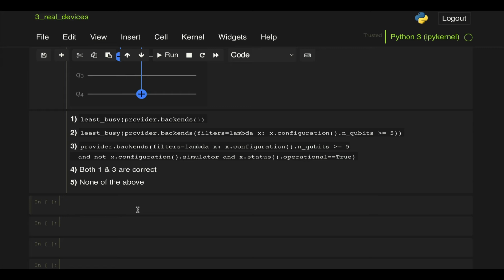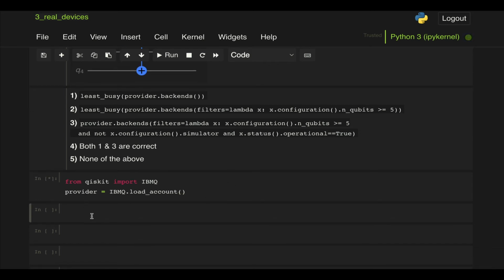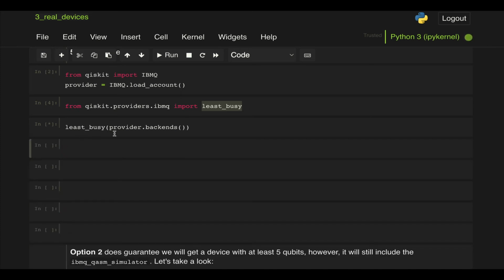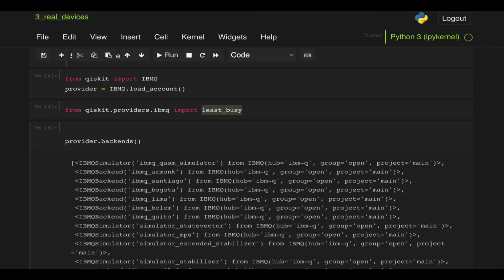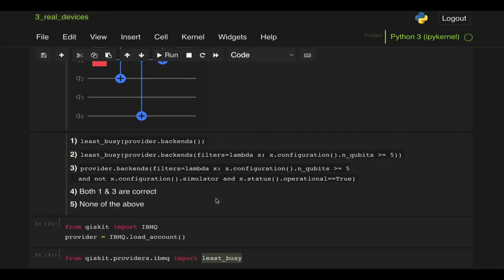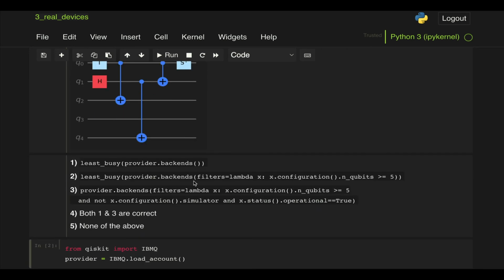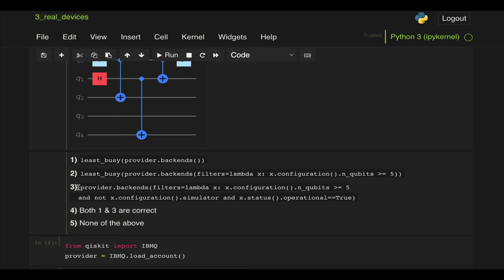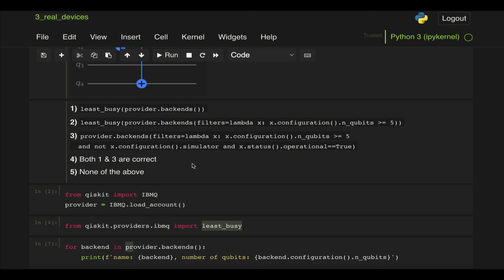Qiskit Advocate Exam | Question 3.1 | IBMQ Backends